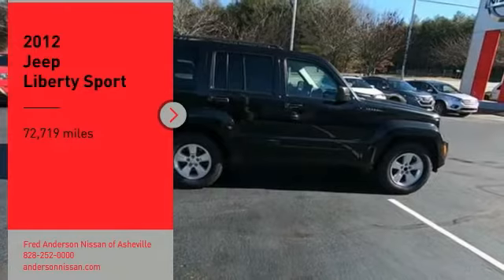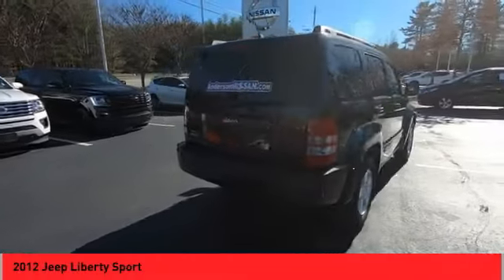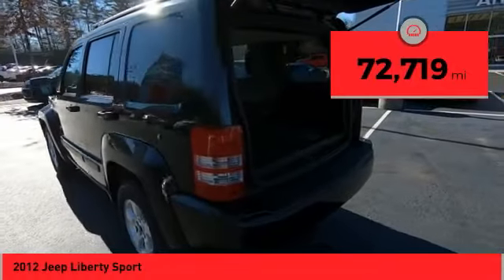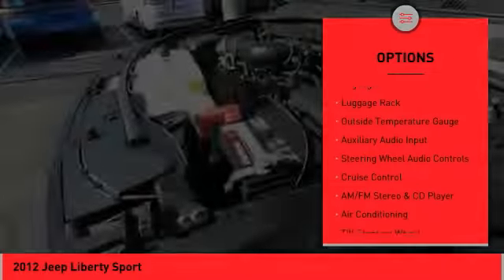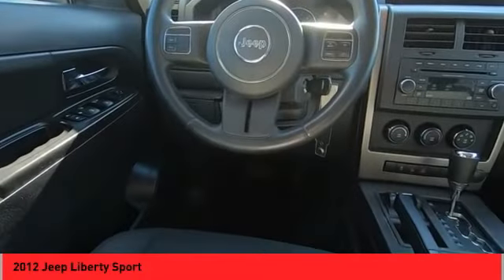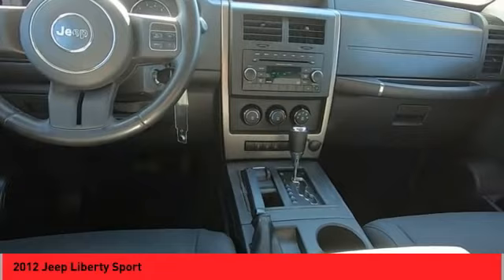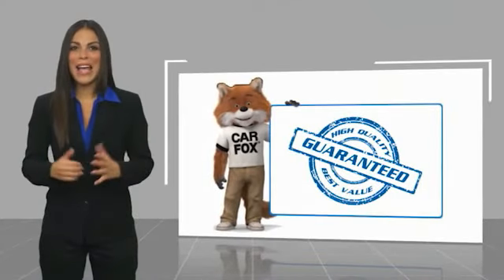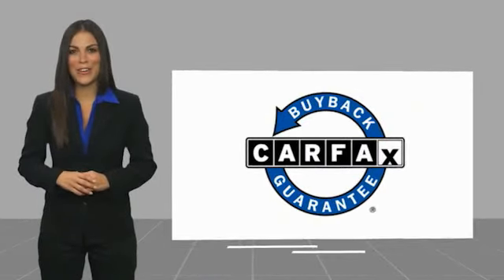2012 Jeep Liberty Asheville NC CW153334P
2012 Jeep Liberty Sport

Recent Arrival! 2012 Jeep Liberty Sport Brilliant Black Crystal Pearlcoat **Available at Fred Anderson Nissan of Asheville. Call us today at **, *Still Under Factory Warranty**, * FREE OIL CHANGES!, LOCALLY OWNED AND SERVICED!, FULLY SERVICED!, TWO KEYS!, Aux Audio Input, Keyless Entry.4WD 4-Speed Automatic VLP PowerTech 3.7L V6 Odometer is 60653 miles below market average!Qualifying Non-Certified Used Nissans bought here and serviced at a FAMILY STORE receive our FULL ANDERSON FAMILY PLAN at NO COST to YOU! Our full family plan includes: 3-Day Vehicle Exchange*Lifetime Oil Changes*Lifetime Service Loaners (with $300+ Service)*Lifetime Car Washes(with Service)*MUCH MORE! (Value exceeds $1,000 in first years of ownership) Call us at , go or visit us at Fred Anderson Nissan of Asheville - 629 Brevard Rd Asheville, NC 28806 to learn more! Our # 1 goal is to help you find the vehicle you love at a price you can afford wrapped in a deal you don't want to walk away from. All prices exclude tax, tag, license, title, and registration for your state; NC inspection (up to $30 on used vehicles), and admin ($649) fees. All vehicle internet pricing is subject to change and requires standard financing through NMAC. From time to time in the transfer of data on the internet there are errors, the dealer is not responsible for errors in advertised price. See dealer for complete details.Welcome to Fred Anderson Nissan of Asheville - We're so happy you're here! Whether you stopped by because you are looking for a reliable, honest Nissan dealership in NC, or you're just browsing for your next dream car, we are ready and willing to do whatever we can to help make your experience a truly exceptional one. We typically stock over 300 new and 100 used vehicles DAILY and work with over several different banks to help ensure you get your best deal! (Production and transportation limitations beyond our control may cause inventory levels to vary